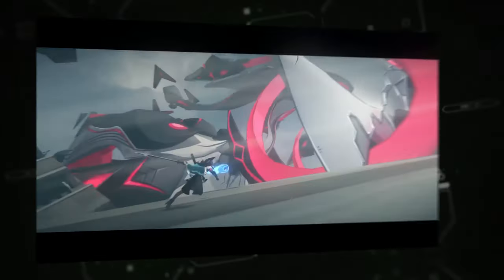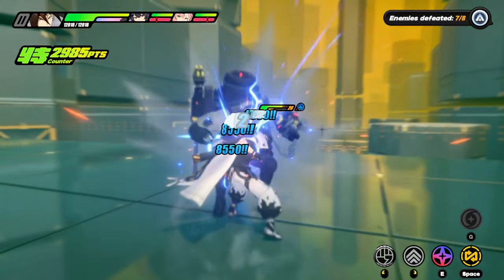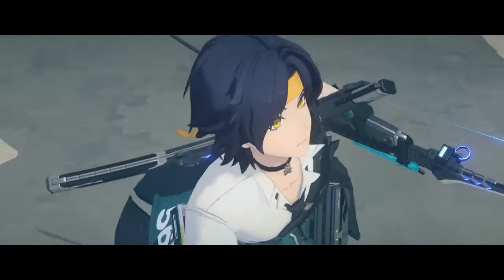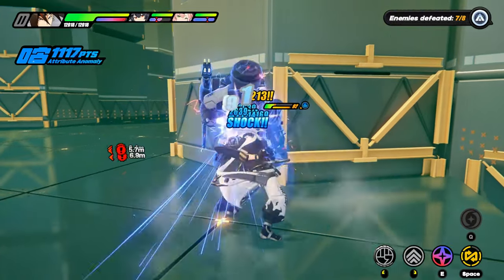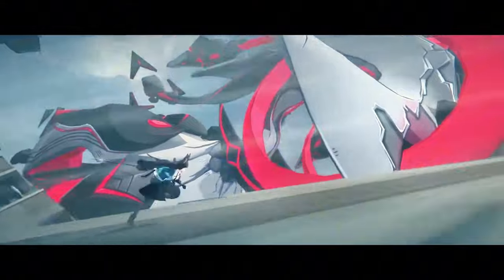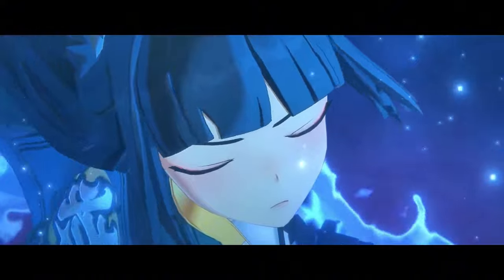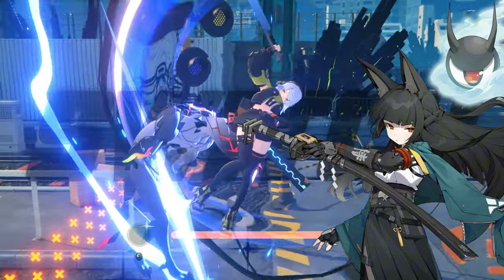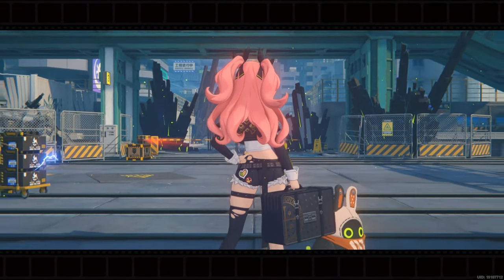NEW LEAKS｜Zenless Zone Zero 1.4 Banner Breakdown: Meet the Powerful S-Rank Agents Harumasa & Miyabi!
Welcome back, Zenless fans! In today’s video, we're breaking down the highly anticipated 1.4 banners for Zenless Zone Zero, introducing two powerhouse S-rank agents: Harumasa and Miyabi! Join us as we cover each banner phase, explore their unique skills and abilities, and give tips on how to make the most of these characters.

📚 Chapters:
0:00 – Intro
0:20 – 1.4 Banner Phases Overview
0:41 – Harumasa Overview (Phase 1)
1:19 – Miyabi Overview (Phase 2)
2:20 – Conclusion

What are you most excited about in this update?

🔥 Here are the direct links to Pre-register Zenless Zone Zero:
APKPure:

package name: com.HoYoverse.Nap